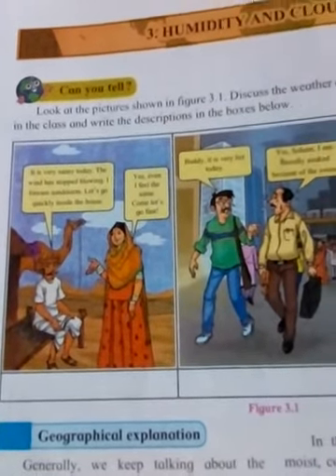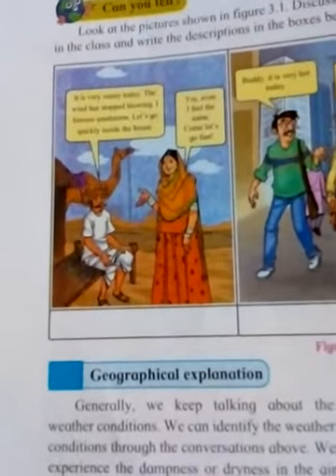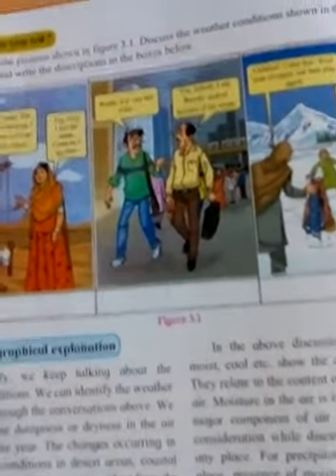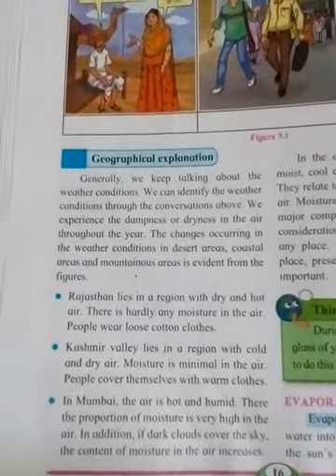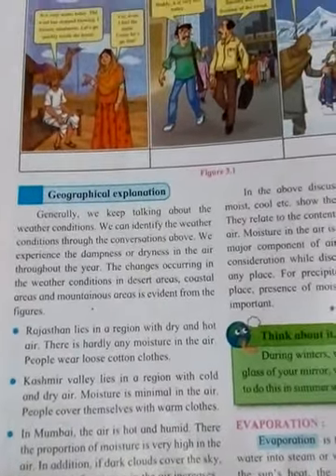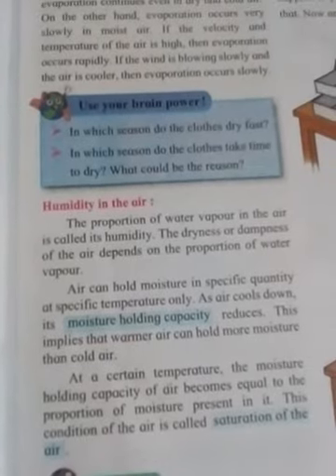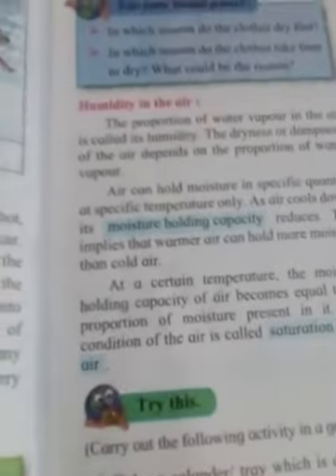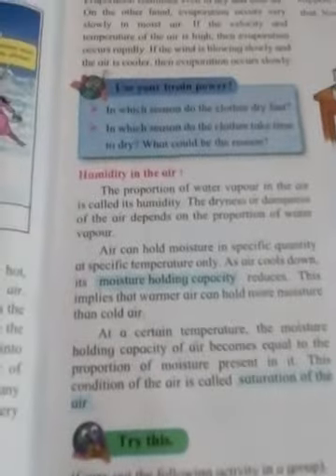8 std geography 3humidity and clouds part 1